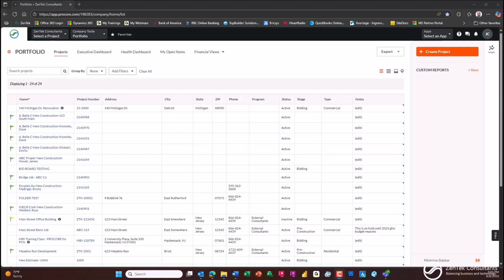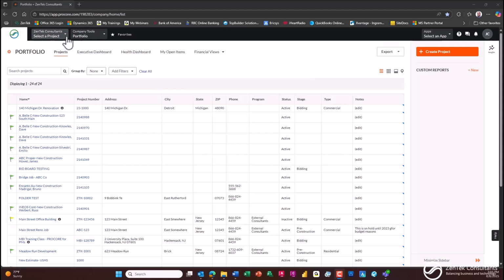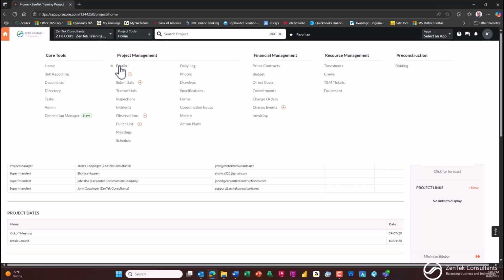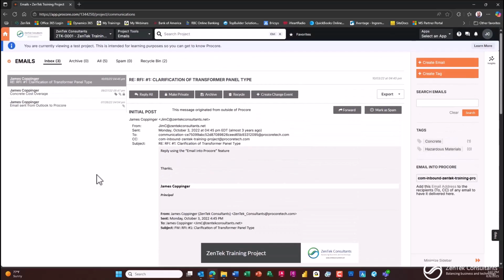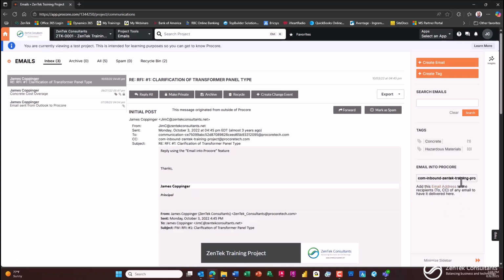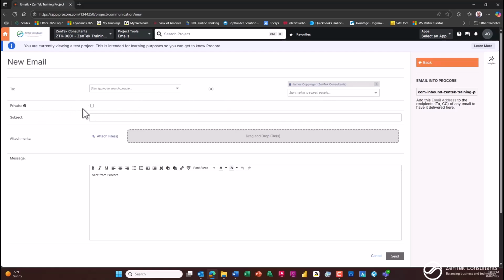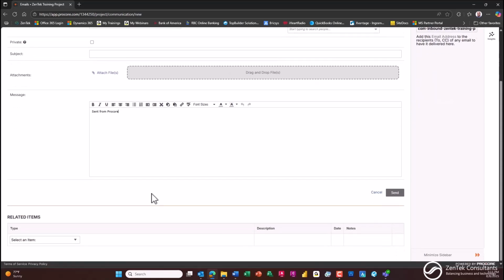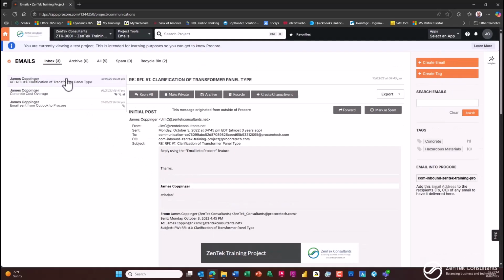Simplifying Email and Notification Processes using Procore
Tired of losing critical construction emails or missing project updates? In this video, Jim Coppinger, Technical Principal at ZenTek Consultants, walks you through how to simplify and centralize your email and notification workflows using Procore — though the same principles apply to Autodesk Construction Cloud, BuilderTrend, TopBuilder, and most other project management systems.

You’ll learn how to:
• Eliminate “lost” emails and spam-filter issues
• Track, tag, and search all project communications in one place
• Manage private vs. public messages across teams
• Connect emails directly to bids, RFIs, change orders, and more
• Improve collaboration between contractors, owners, engineers, and subs

Need help optimizing communication across your construction projects?
to learn how ZenTek Consultants can help you streamline Procore and other PM systems for better collaboration and control.